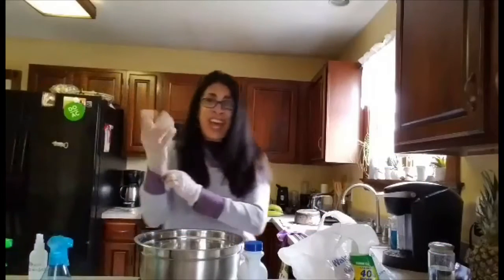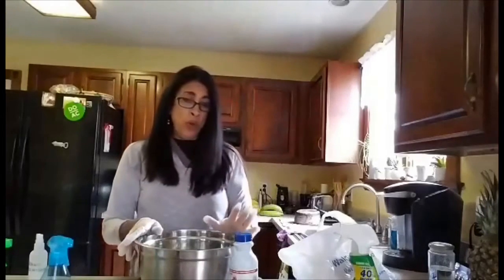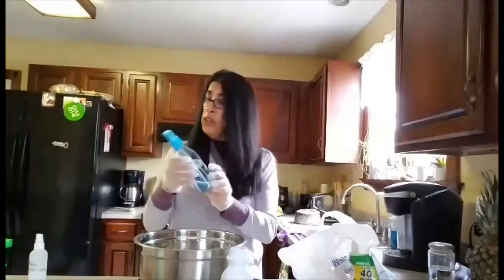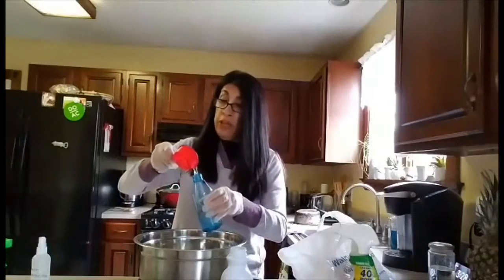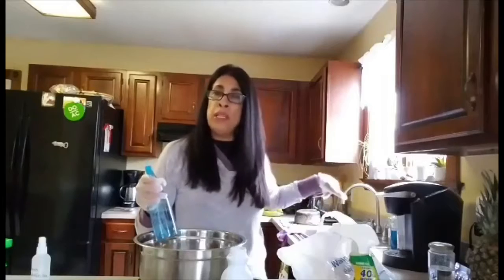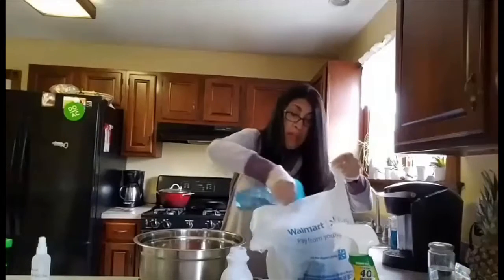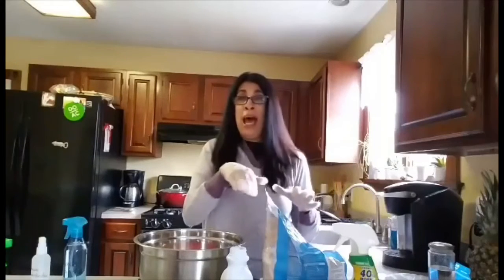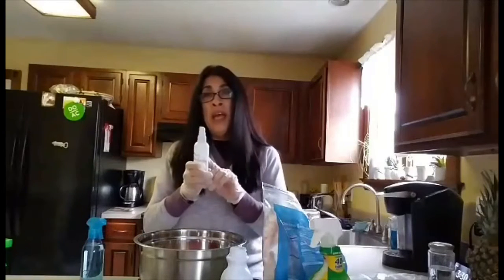bleach solution disinfectant, protect yourself from covid-19